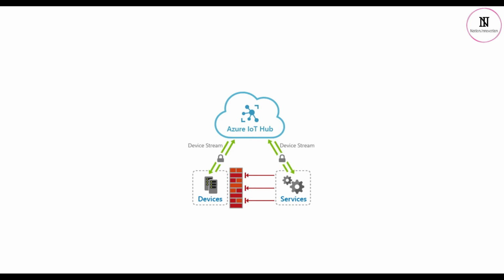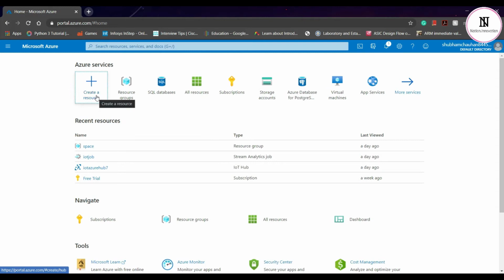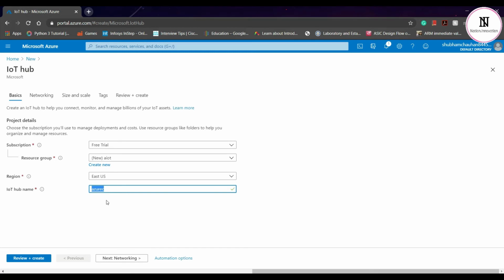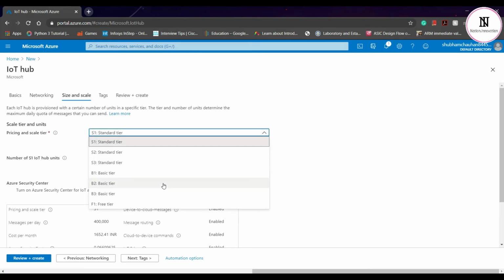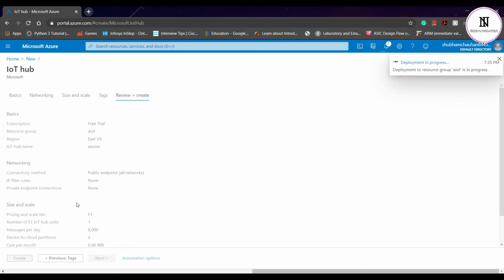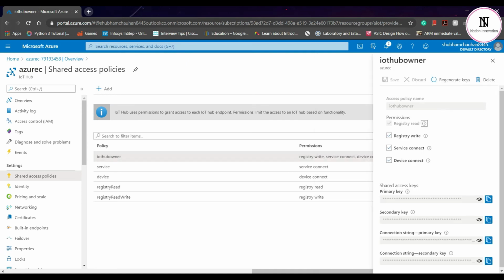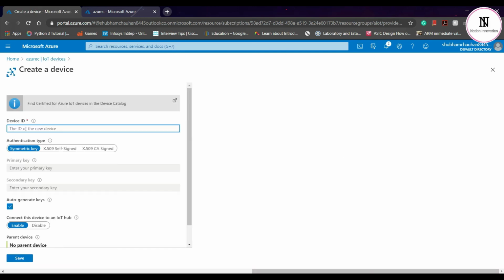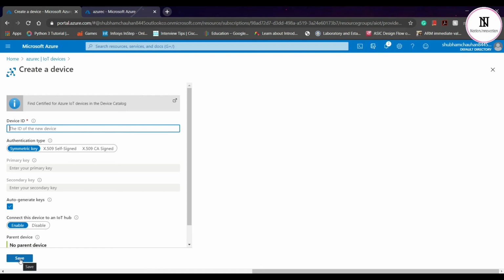Tutorial- 6 : Introduction to Azure IoT Webservice | Getting Started | Learn IoT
Title: Introduction to Azure IoT Platform Getting Started for IoT Application

Topics:
✅  What is Azure IoT
✅  IoT Devices
✅  Creating a hub in Azure IoT

👨‍🏫: Ms Asmita Mukhopadhyay
📺: Nation Innovation

➡️Keep Supporting🙏